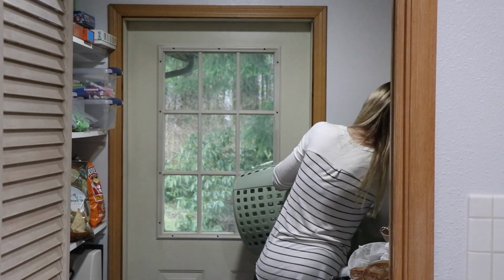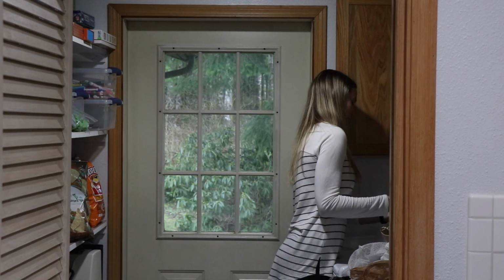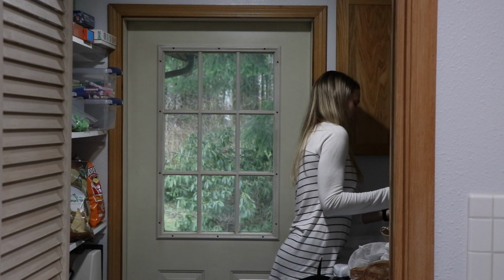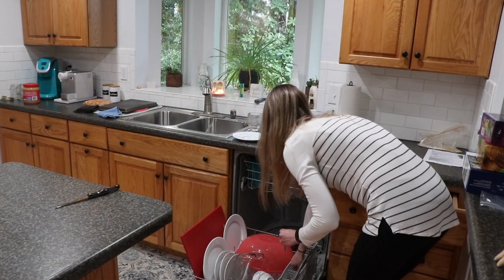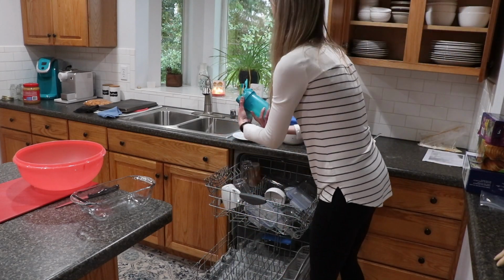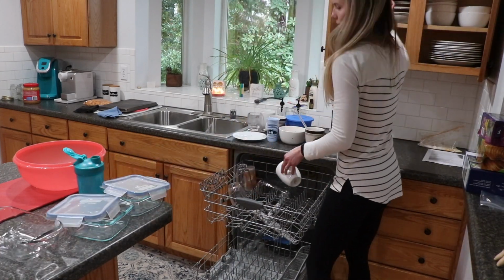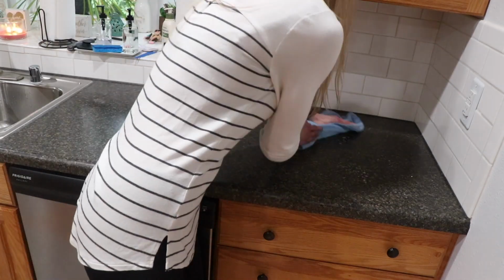Quick Small House Clean With Me/ Real Messes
I am so excited you are here for some cleaning motivation! I am here to share my real life messes in a small home. We are a family of five and we live in a 1200 sq home and this is what our home really looks like. I upload weekly so you will always have new content to watch.